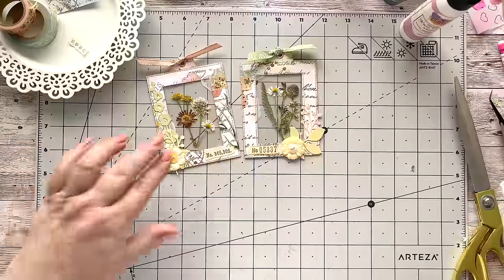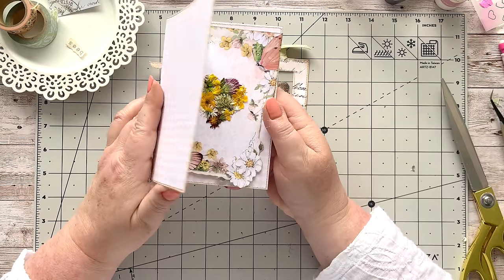Let's Dry Flowers using a Microwave!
Hello and welcome, my crafting friends.   So good to see you here.

Today I would like to show you the process for drying my wildflowers, using dear Hilda's Microwave method that she shared in my FB group.
It is so easy and quick and just perfect for making all sorts of things from journal ephemera and cards.  So come and follow along with me.

I currently have a ETSY SHOP SALE running in my shop until the end of this weekend, so come and pick up a bargain.

NEW Kits can be found in my Etsy store in the NEW THIS MONTH folder. I have created a PDF and JPEG format, which is included in both digital listings, as well as an A4 size (8.25" x 11.75") and
US Letter (8.5 x 11) size.

Here are the links:

A4 Wildflower Wishes Digital Journal Pages Kit:

US Letter Wildflower Wishes Digital Journal Pages Kit

Wildflower Wishes Add on Digital Kit:

Wildflower Wishes Ephemera & Sentiments Digital Kit

Printed kit for the Wildflower Wishes:

NEW: 28 sheets of PRINTED: Vintage collage, Lacey background & cream lace sheets:

NEW 56 sheets of PRINTED:  Vintage collage, Lacey background and cream lace sheets:

NEW US Letter size Collage pages digital kit

A4 Vintage collage sheets

Lacey background pages

Tea, Avo and Lace pages